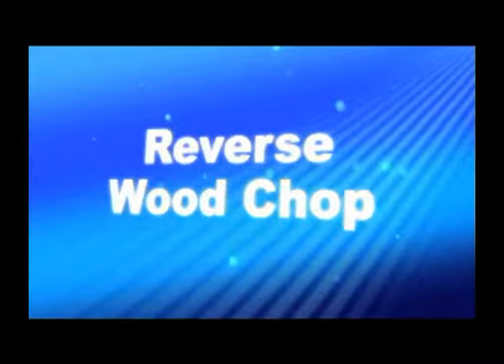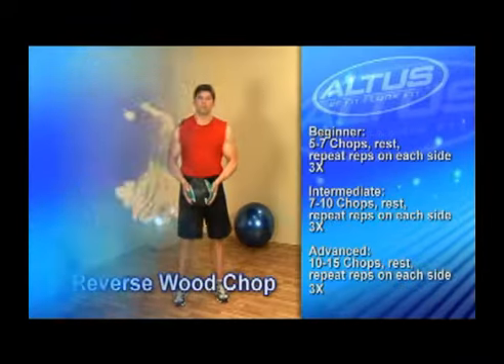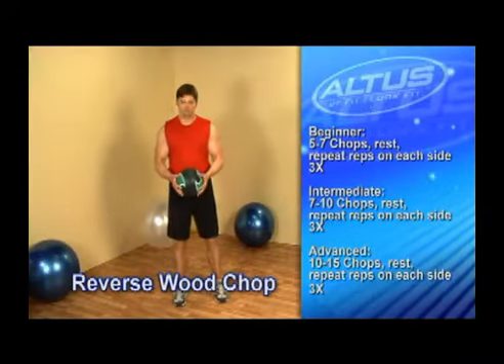Medicine Ball Reverse Wood Chop